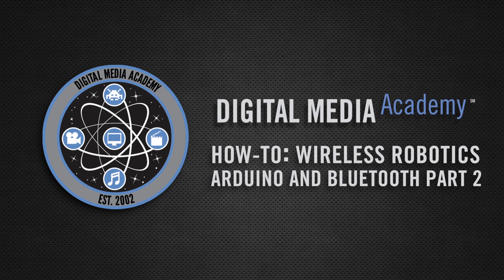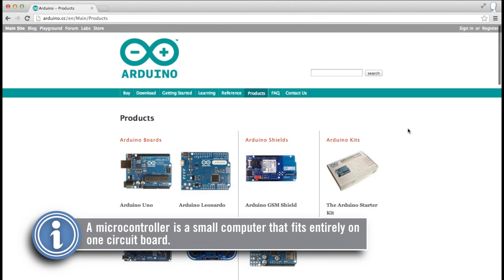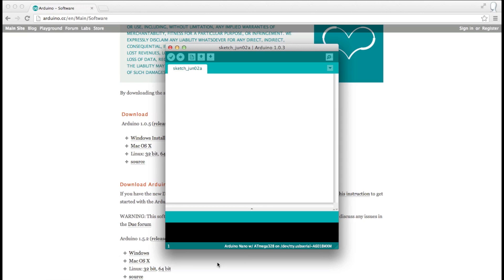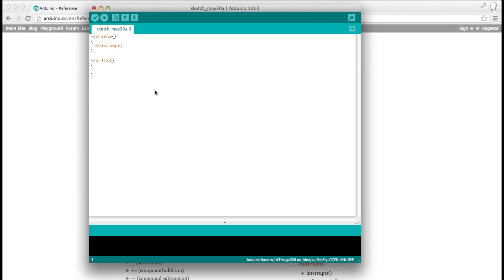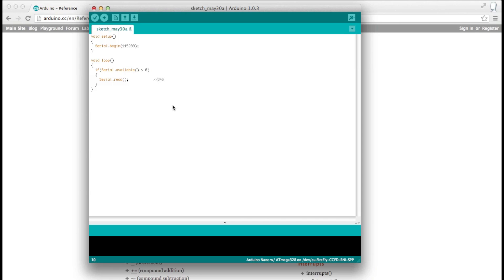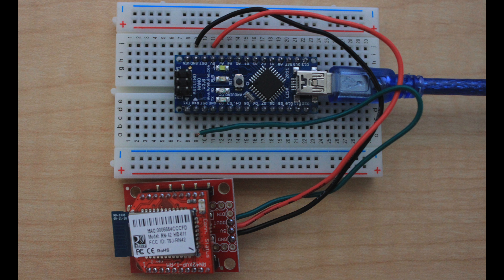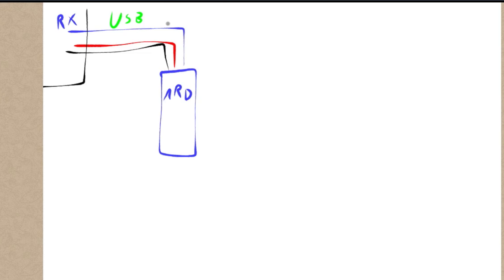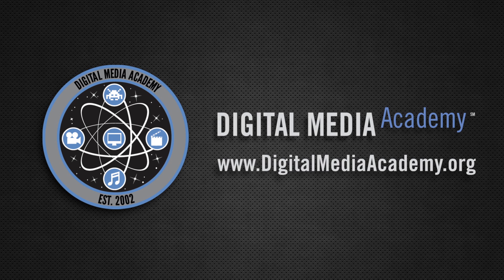Digital Media Academy How-To: Wireless Robotics Using Bluetooth and Arduino, Part 2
In this Digital Media Academy How-To, we continue our exploration of Arduino robotics and connecting to it using Bluetooth.